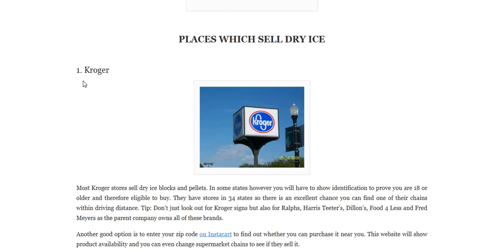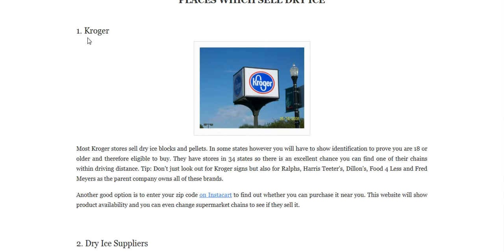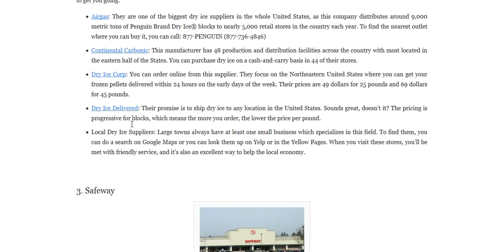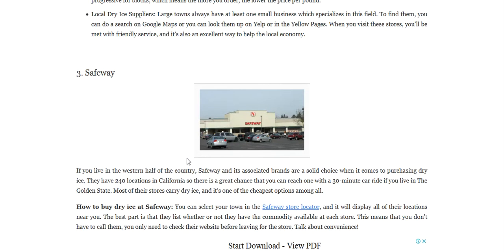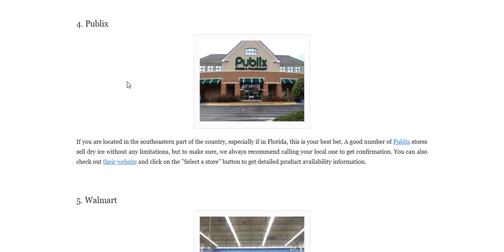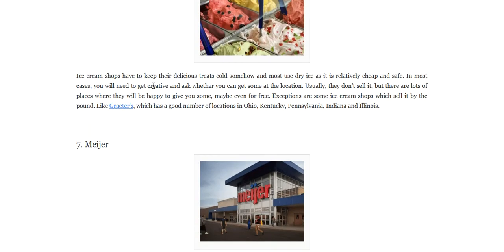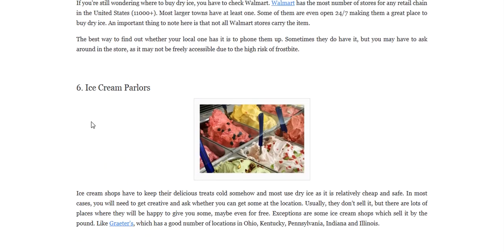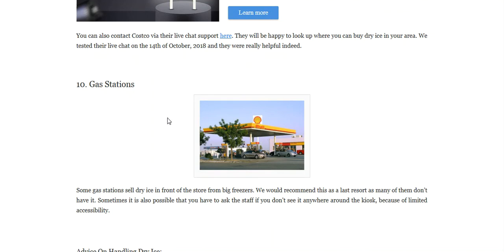Where To Buy Dry Ice | Top 10 Places To Visit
Where To Buy Dry Ice

You're here because you're probably looking for information on where you can buy Dry Ice.

In this video, I go over some of the places where you can go and buy dry ice.

Dry ice, is the solid form of carbon dioxide. It is used primarily as a cooling agent. Its advantages include lower temperature than that of water ice and not leaving any residue (other than incidental frost from moisture in the atmosphere). It is useful for preserving frozen foods where mechanical cooling is unavailable.

Dry ice sublimates at 194.65 K (−78.5 °C; −109.3 °F), at Earth atmospheric pressures. This extreme cold makes the solid dangerous to handle without protection due to burns caused by freezing (frostbite).

While generally not very toxic, the outgassing from it can cause hypercapnia (abnormally elevated carbon dioxide levels in the blood) due to buildup in confined locations.

Dry ice is the solid form of carbon dioxide (CO2), a molecule consisting of a single carbon atom bonded to two oxygen atoms. Dry ice is colorless, non-flammable, with a sour zesty odor, and can lower the pH of a solution when dissolved in water, forming carbonic acid (H2CO3).

Comparison of phase diagrams of carbon dioxide (red) and water (blue) as a log-lin chart with phase transitions points at 1 atmosphere

At pressures below 5.13 atm and temperatures below −56.4 °C (−69.5 °F) (the triple point), CO2 changes from a solid to a gas with no intervening liquid form, through a process called sublimation.

The opposite process is called deposition, where CO2 changes from the gas to solid phase (dry ice). At atmospheric pressure, sublimation/deposition occurs at −78.5 °C (−109.3 °F) or 194.65 K.

The density of dry ice varies, but usually ranges between about 1.4 and 1.6 g/cm3 (87 and 100 lb/cu ft).

The low temperature and direct sublimation to a gas makes dry ice an effective coolant, since it is colder than water ice and leaves no residue as it changes state.

Its enthalpy of sublimation is 571 kJ/kg (25.2 kJ/mol).

Dry ice is non-polar, with a dipole moment of zero, so attractive intermolecular van der Waals forces operate. The composition results in low thermal and electrical conductivity.

Learn more about the:
dry ice where to buy
Buy Dry Ice Online
Best price for Dry Ice